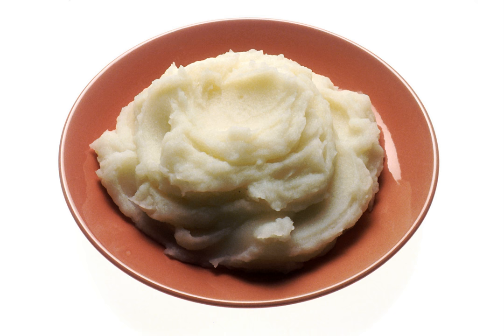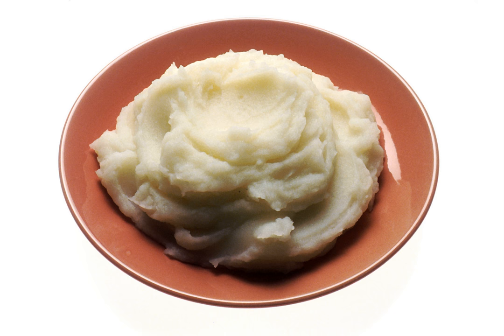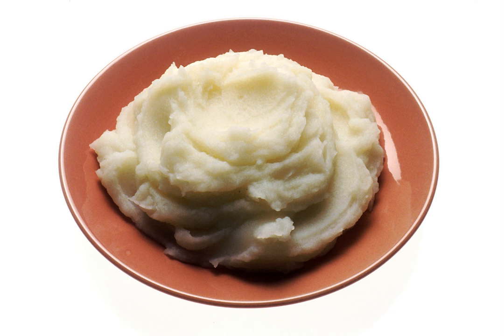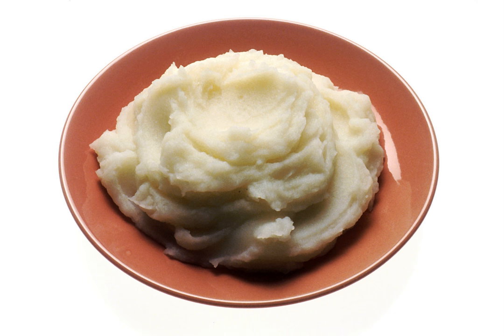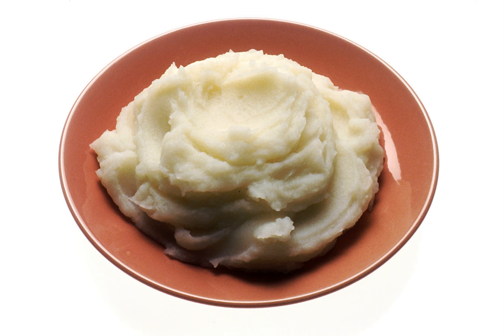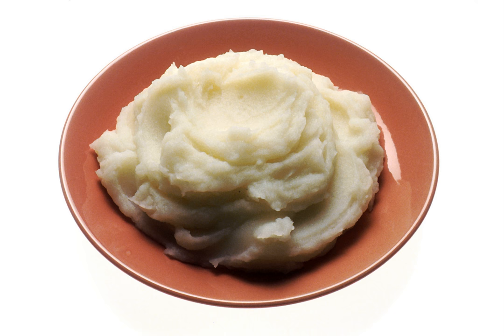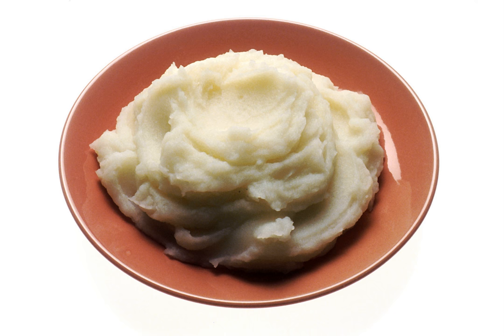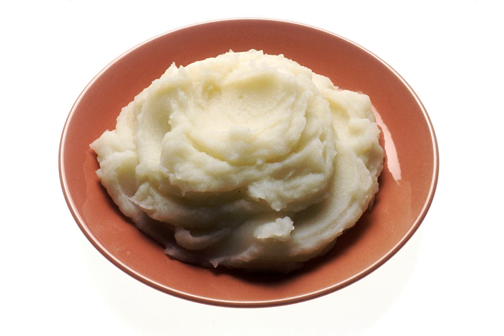Mashed potato | Wikipedia audio article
This is an audio version of the Wikipedia Article:
Mashed potato

SUMMARY
Mashed potato (British English) or mashed potatoes (American English and Canadian English), colloquially known as mash, is a dish prepared by mashing boiled, peeled potatoes. Milk, butter and garlic are frequently used in preparation and it is frequently whipped at the end. The dish is usually a side dish to meat and/or vegetables. The closely related smashed potatoes dish is made with unskinned potatoes and it is hand mashed and not whipped.
Recipes for making the dish started appearing in 1747 with an entry in The Art of Cookery by Hannah Glasse. Dehydrated and frozen mashed potatoes are available in many supermarkets.
Mashed potato may be used as an intermediary ingredient for other dishes such as dumplings and gnocchi, in which case the potatoes may be baked or boiled, and may or may not have dairy or seasoning added.